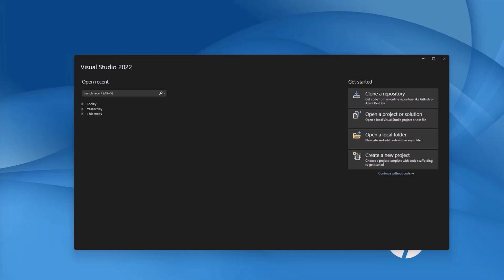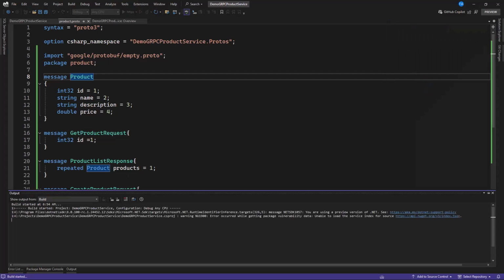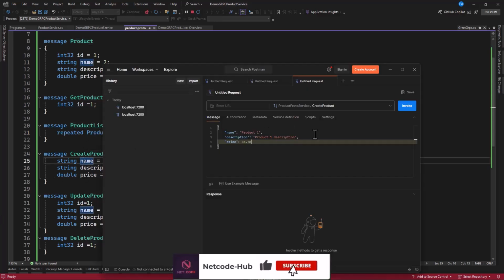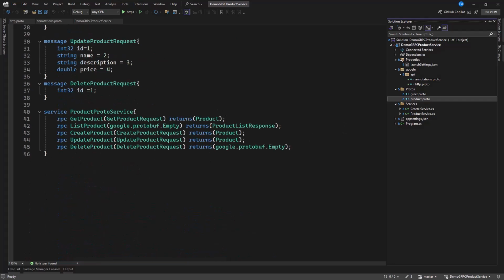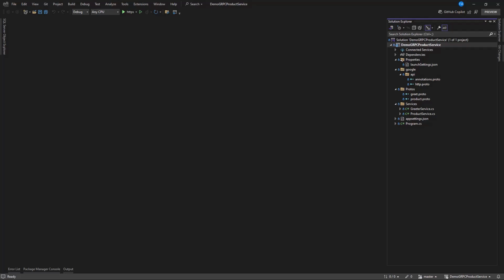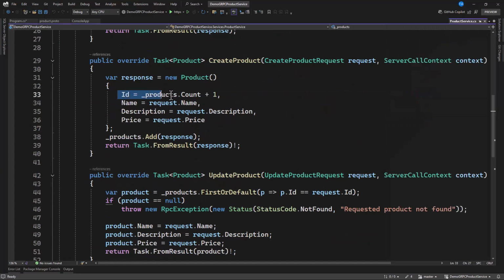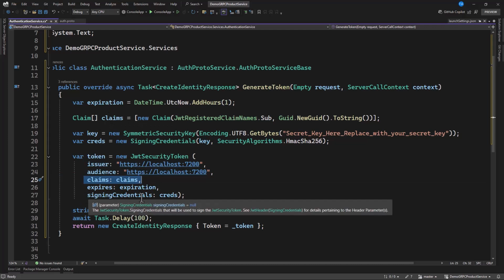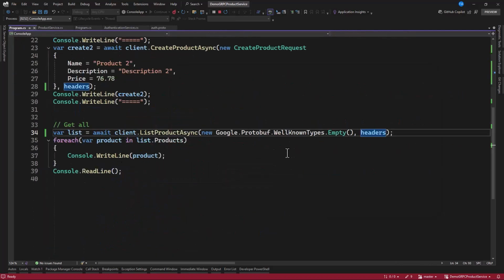🚀 Master gRPC in .NET 8: CRUD, REST API 🌐 & Secure JWT 🔒 | Build High-Speed APIs with Full Guide!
🔹Welcome to Netcode-Hub! In this video, we’re diving into gRPC with .NET 8 to build a high-performance CRUD API for managing products. 🚀 Perfect for beginners, this tutorial will introduce you to the essentials of gRPC and show you how it’s used for efficient communication between apps. We'll cover everything you need to know to create, read, update, and delete products using gRPC and C#.

# Support channel with a coffee! ☕️

# Follow-up section.

# Timestamps
00:00:00 Introduction to gRPC
00:02:21 Creating gRPC Project
00:03:58 Creating Product Proto File
00:12:27 Creating Product Service
00:19:38 Testing the Service with Postman
00:26:24 Closing and Transition to Next Section

00:26:24 Introduction and Reviewing Previous Lessons
00:28:24 Installing gRPC Packages
00:30:08 Configuring HTTP and Annotation Proto Files
00:33:14 Exposing Product Endpoints
00:35:48 Registering JSON Transcoding Service
00:37:36 Testing RESTful API with gRPC Service Endpoints
00:42:37 Closing and Transition to Next Section

00:42:37 Introduction and Reviewing Previous Lessons
00:45:44 Creating Console Application for gRPC Call
00:48:53 Installing Required Packages
00:51:04 Importing Proto File
00:54:26 Communicating with gRPC Service
01:01:03 Installing Authorization Packages for gRPC Service
01:03:47 Creating Identity Proto File for JWT Authentication
01:06:44 Creating Authentication Service
01:09:45 Registering Authentication and JWT Services
01:12:57 Protecting Services from Unauthorized Access
01:15:24 Adding JWT Token to Client Header
01:18:24 Running and Testing the Application